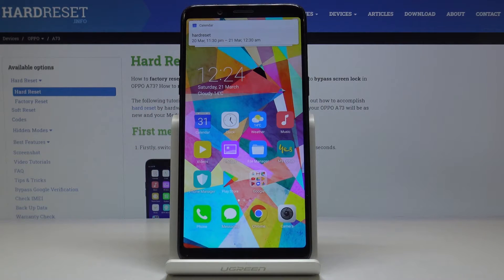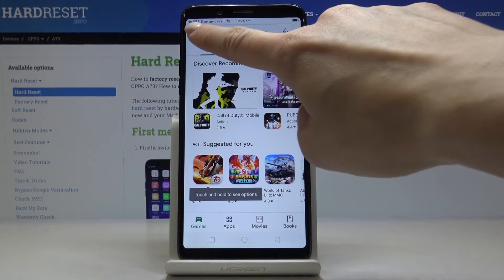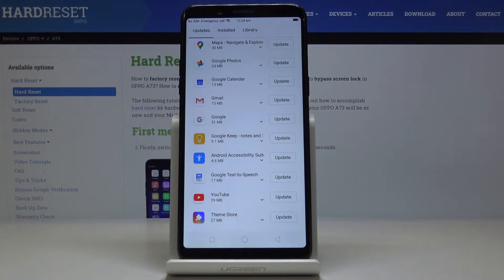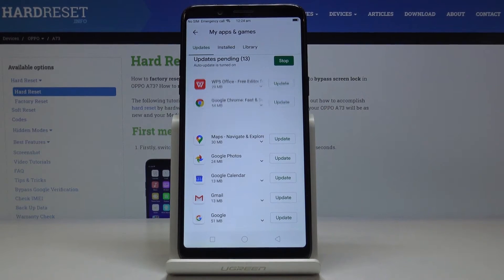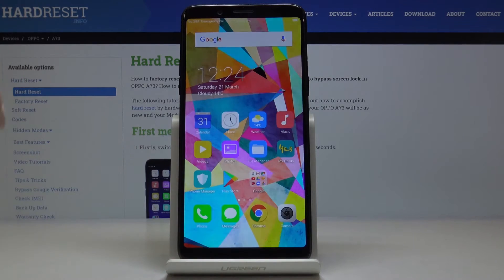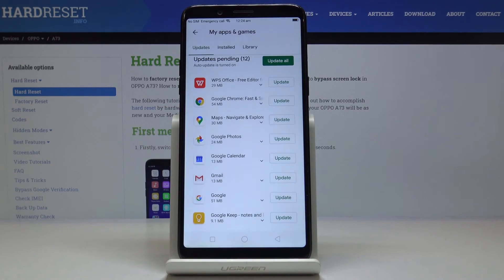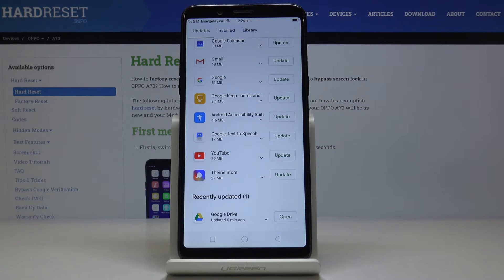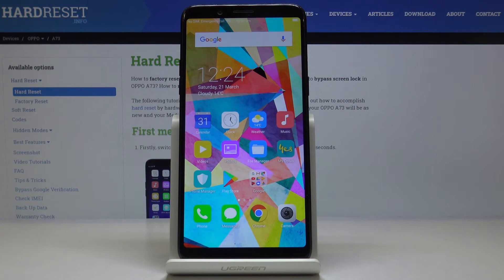How to Update Apps in OPPO A73 – Download Latest App Version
Would you like to download the latest applications versions? Wondering how to update apps in OPPO A73? Take a look at our tutorial and with no further troubles update all your applications. Install either update for one, particular app or update all of them at once. Don't lag behind and make sure that you are up to date.

How to update applications in OPPO A73? How to install updates in OPPO A73? How to update apps in OPPO A73? How to install latest app versions in OPPO A73? How to update OPPO A73? How to download updates in OPPO A73?